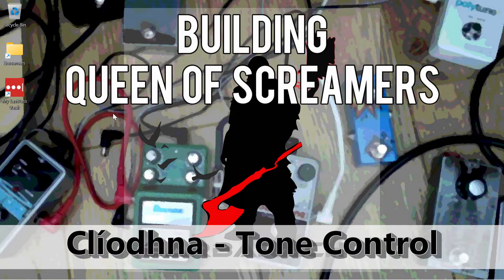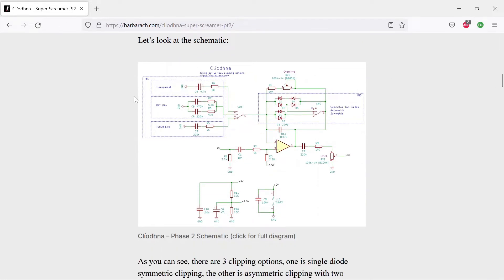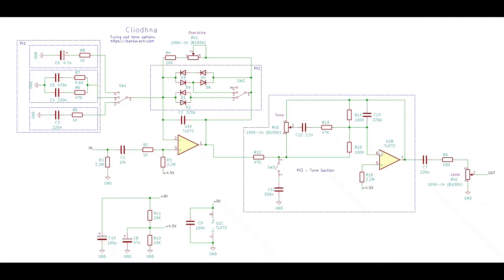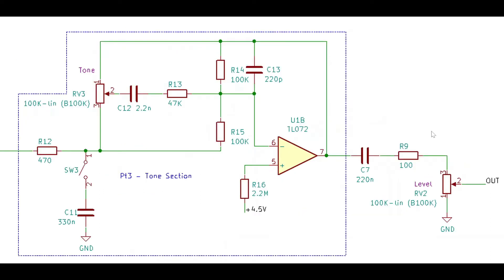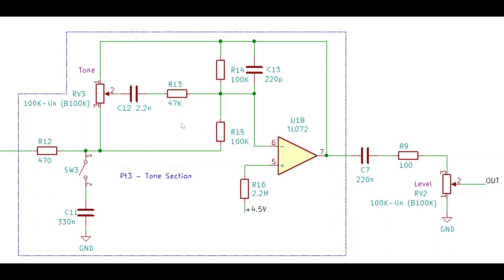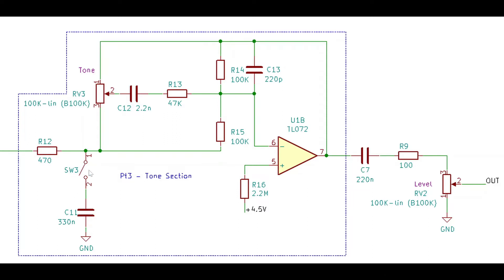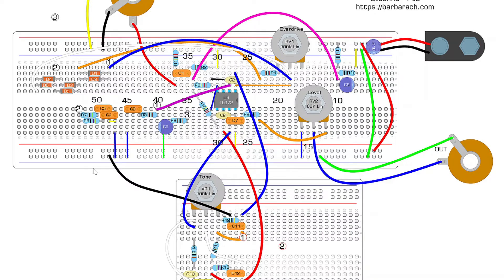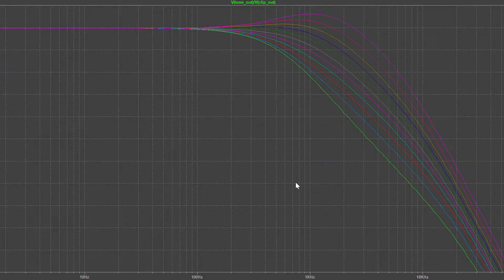Design Our Own Super Tube Screamer Like Pedal - Pt3 Tone Control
DIY - Tube Screamer like effect - designing our own. This is the 3rd part of this series. This video covers the tone control section.

00:00 Intro
01:30 Tone Section Details
08:30 Demo Chords
13:01 Demo Comping
15:50 Demo Single Notes
18:45 Conclusion